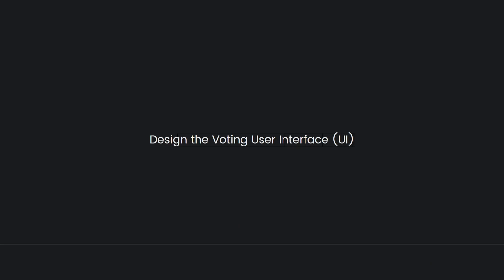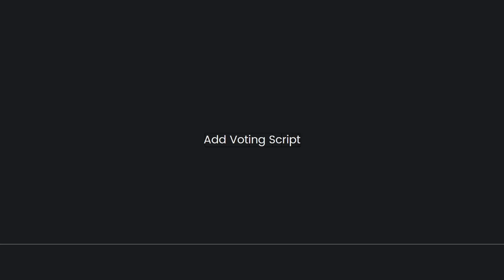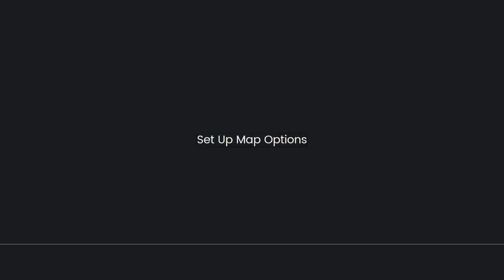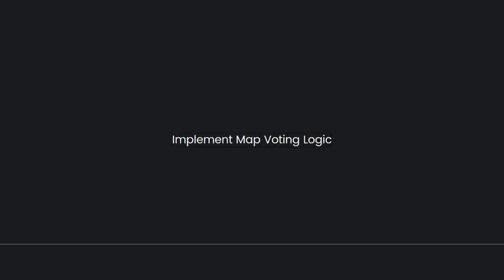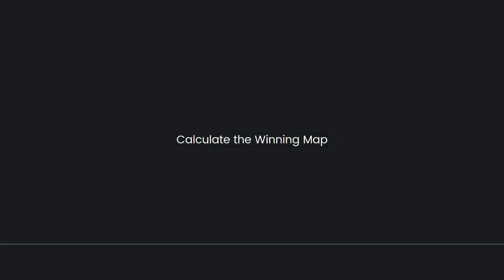How To Make A Map Voting System in Roblox Studio (2023 Guide)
Learn How To Make A Map Voting System in Roblox Studio (2023 Guide). This video will show you how to make map voting system on roblox studio.Creating a map voting system in Roblox Studio involves using scripting to handle player inputs and manage the voting process. Here's a general outline of how you can implement a basic map voting system:

Set up the Map Options:

Create a User Interface (UI) in Roblox Studio to display the map options to players.
Set up buttons or images representing each map the players can vote for.
Create the Voting Script:

Create a new Script inside ServerScriptService to handle the voting logic.
In the script, keep track of the number of votes each map receives.
When a player clicks on a map option in the UI, use a RemoteEvent to send their vote to the server.
In the server script, tally the votes for each map.
Implement Map Selection:

After the voting period ends (you can set a specific time limit), determine the map with the most votes.
Teleport all players to the winning map.
Here's a basic code example to get you started:

In the LocalScript (Client-side) for UI buttons:

lua
Copy code
local ReplicatedStorage = game:GetService("ReplicatedStorage")
local VoteEvent = ReplicatedStorage:WaitForChild("VoteEvent")

local mapOption1Button = script.Parent.MapOption1
local mapOption2Button = script.Parent.MapOption2

mapOption1Button.MouseButton1Click:Connect(function()
    VoteEvent:FireServer("Map1") -- Send the vote to the server
end)

mapOption2Button.MouseButton1Click:Connect(function()
    VoteEvent:FireServer("Map2") -- Send the vote to the server
end)
In the ServerScriptService for voting logic:

lua
Copy code
local ReplicatedStorage = game:GetService("ReplicatedStorage")
local VoteEvent = ReplicatedStorage:WaitForChild("VoteEvent")

local mapVotes = {
    Map1 = 0,
    Map2 = 0,

VoteEvent.OnServerEvent:Connect(function(player, mapChoice)
    if mapVotes[mapChoice] then
        mapVotes[mapChoice] = mapVotes[mapChoice] + 1
    end
end)
This is a basic example to give you an idea of how to create a map voting system in Roblox Studio. Depending on your game's requirements, you can add more features like handling tie-breakers or displaying voting results to players. Remember to adjust the code to fit your game's specific needs.

Also, ensure that the RemoteEvent "VoteEvent" is properly replicated and that you implement error handling and security measures to prevent cheating or exploitation.